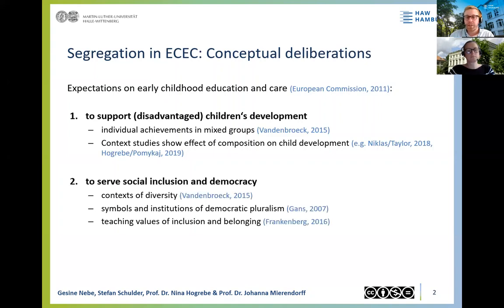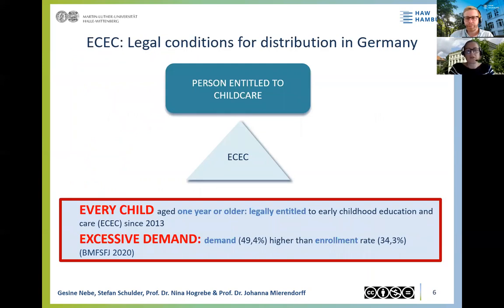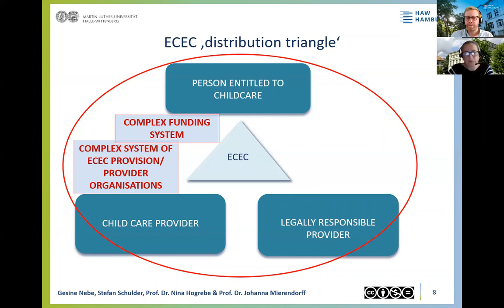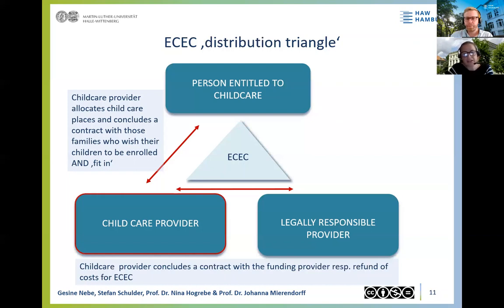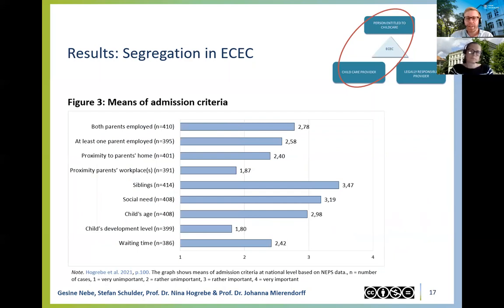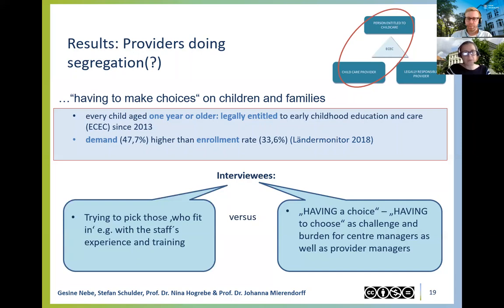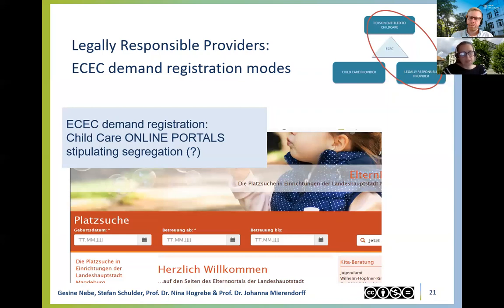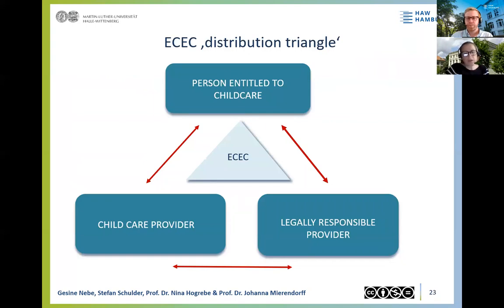Segregation in early childhood as process and result (Germany)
Researchers Gesine Nebe and Stefan Schulder present findings from a research project based at Martin-Luther-University Halle-Wittenberg and HAW Hamburg focusing on segregation in the German ECEC system. - It turns out that the legislative and administrative conditions of child care spot distribution in Germany are - to say the least - not preventing segregation.